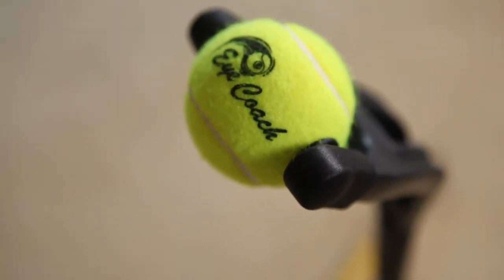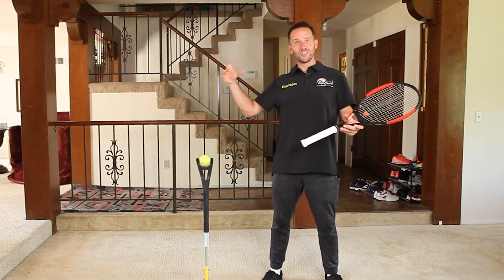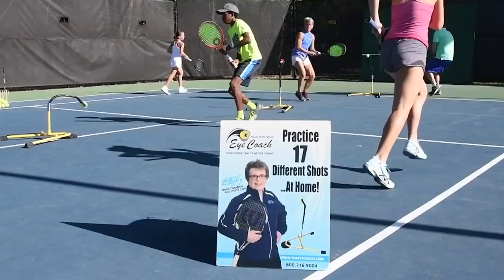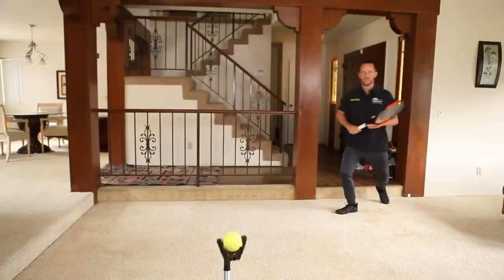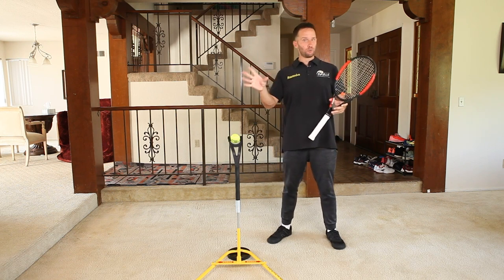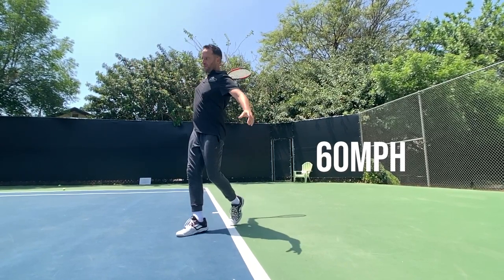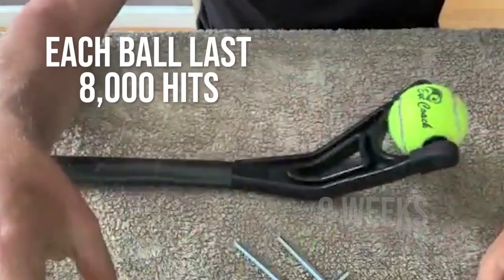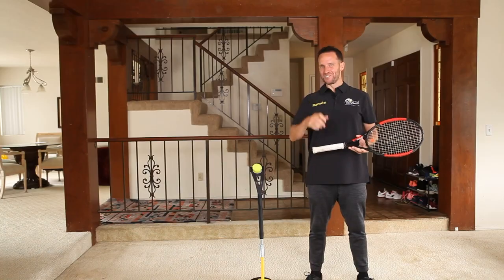Introduction to Billie Jean King's Eye Coach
Everything you need to know to get started with this revolutionary tennis training aid, Billie Jean King's Eye Coach!